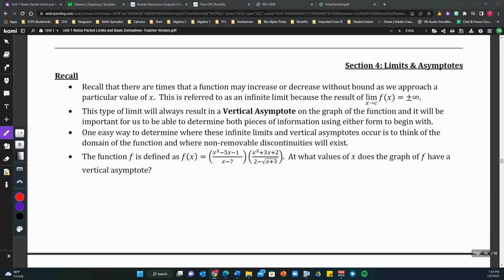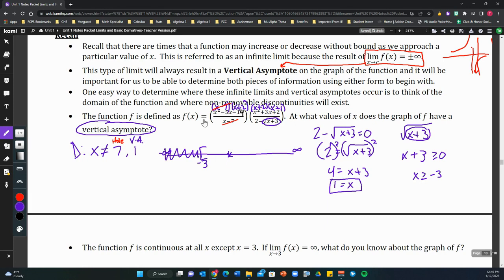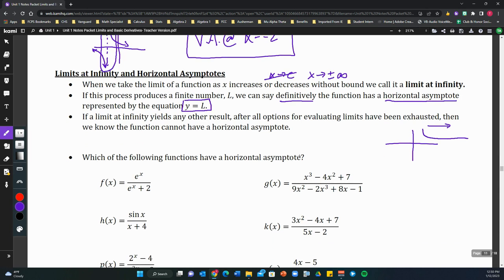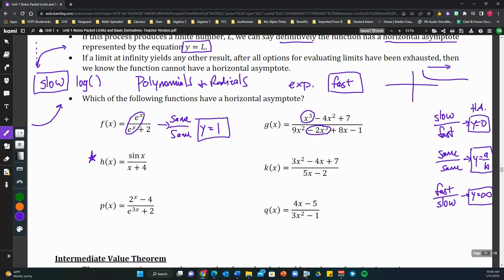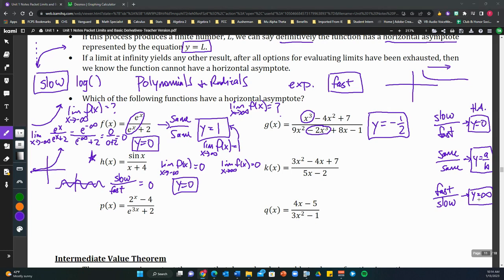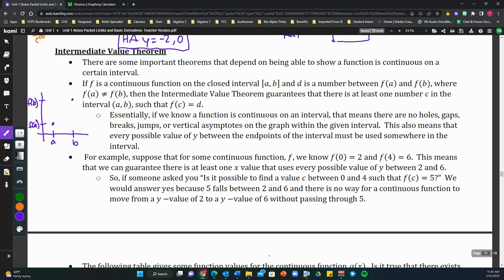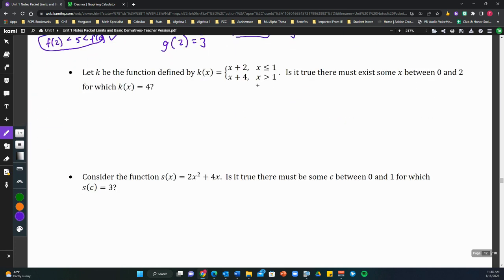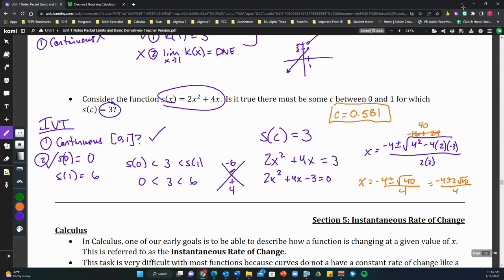Calculus #4 - Limits & Asymptotes, IVT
We will be taking a closer look at the relationship between asymptotes and limits, as well as learning about an application of continuity called the Intermediate Value Theorem.

0:00 - Intro
0:08 - Vertical Asymptotes
13:11 - Limits at Infinity & Horizontal Asymptotes
36:58 - Intermediate Value Theorem (Definition)
41:33 - Intermediate Value Theorem Examples